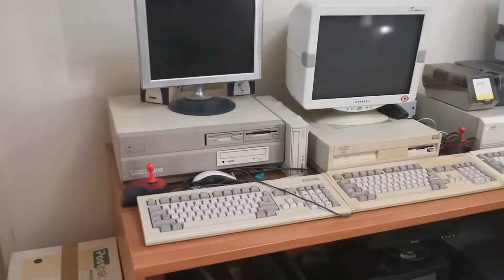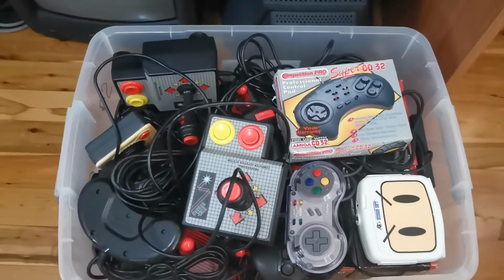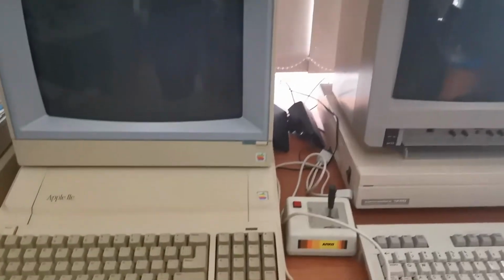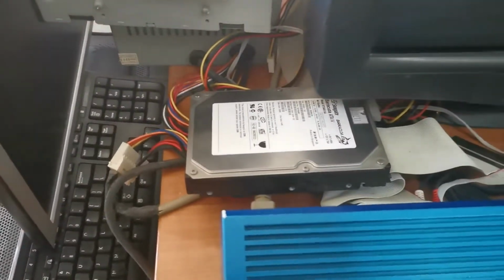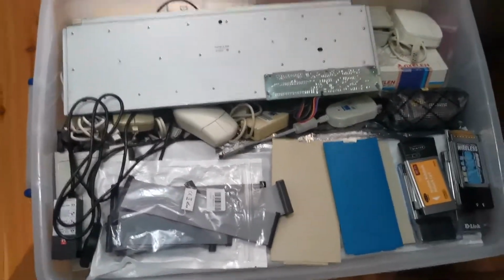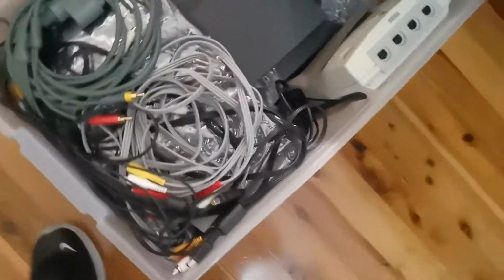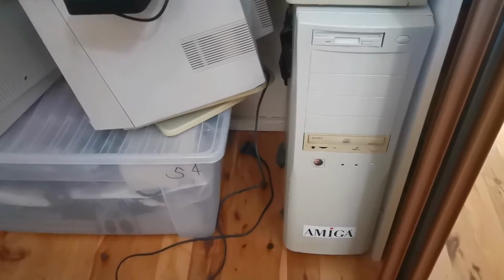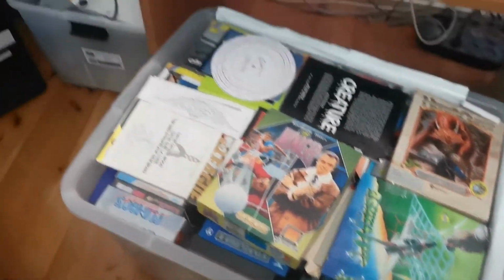Retro Computer Room Tour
Welcome to the first ever RCN Video, just a brief outline of my retro computer room, if you have any request in regards to the computer please let me know.